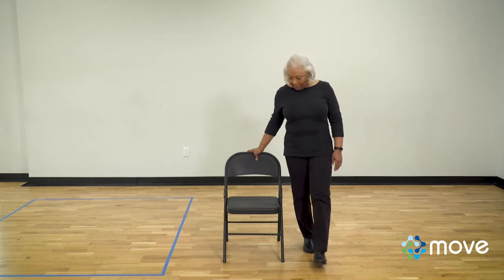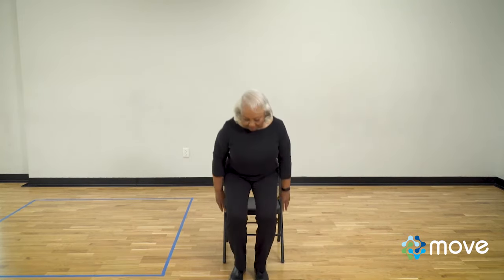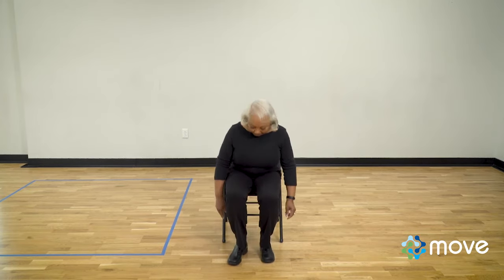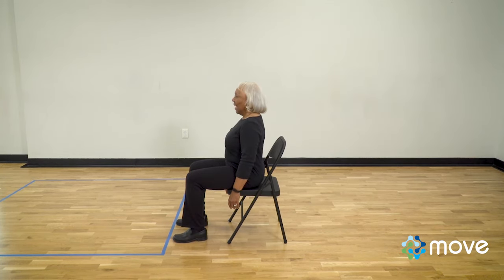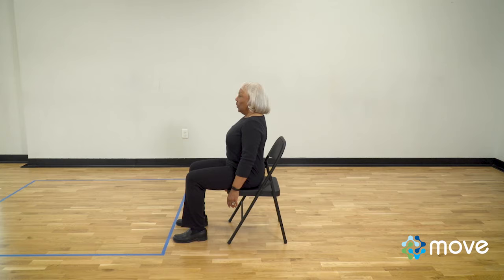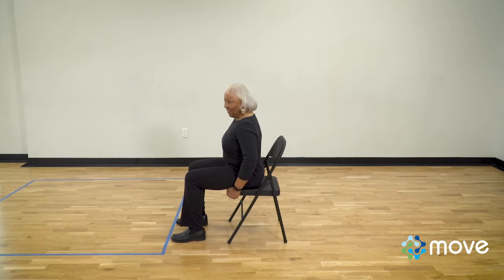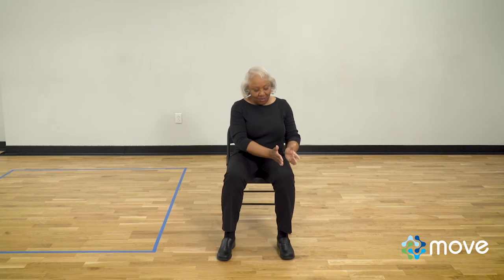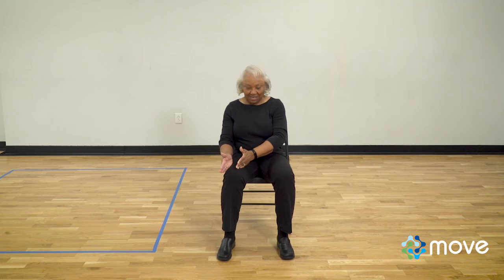Seated Tai Chi with Alice McHugh from Move by BJC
Join Alice McHugh,  an instructor with Move by BJC, for a Seated Tai Chi class. This exercise is a gentle practice rooted in martial arts shown to have a positive effect on muscle strength, flexibility, and balance while improving circulation, alignment, and increasing energy. This style of Tai Chi benefits anyone who prefers using a chair during exercise to assist with stability.

Interested in more virtual Move by BJC exercise classes?

Learn more about how regular exercise can improve your health now and in the future

Exercise can lower your risk of cancer, heart disease, diabetes, stroke and osteoporosis.